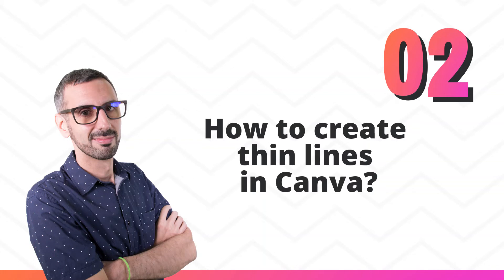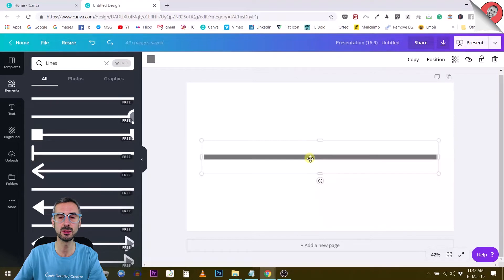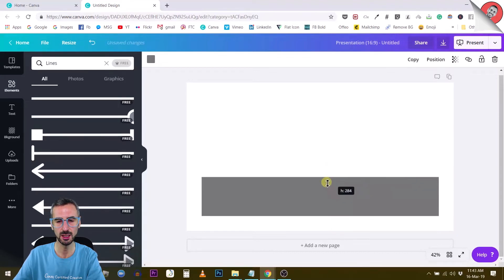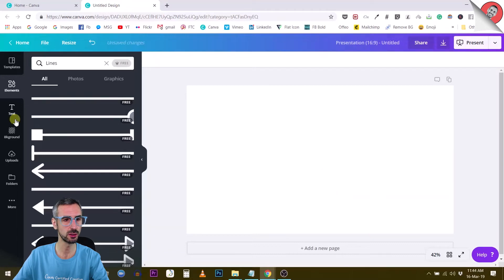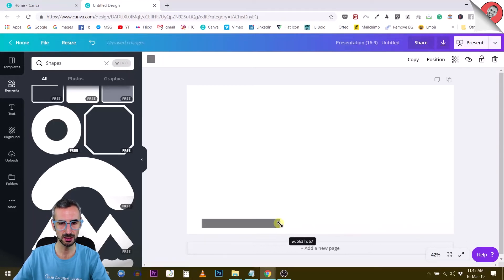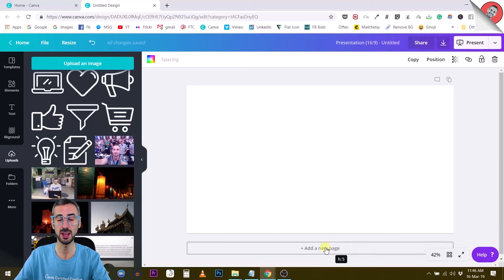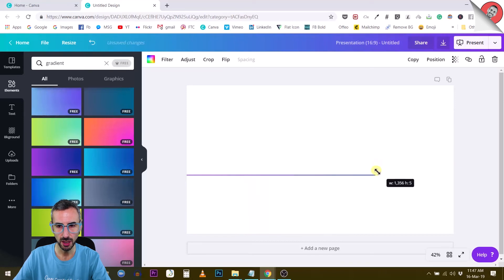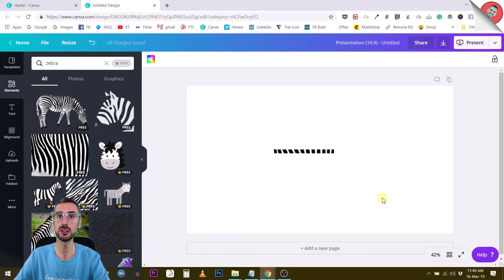How to Create Thin Lines in Canva (Very EASY!)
In this video I'll teach you an easy way to draw thin lines with Canva.

Ronny.